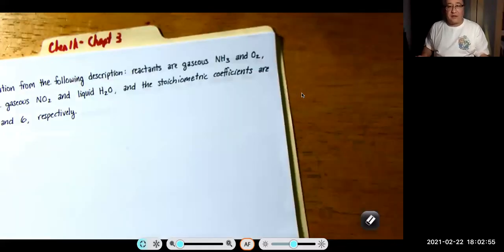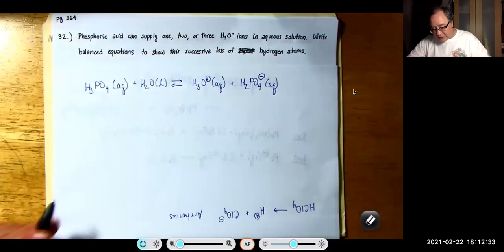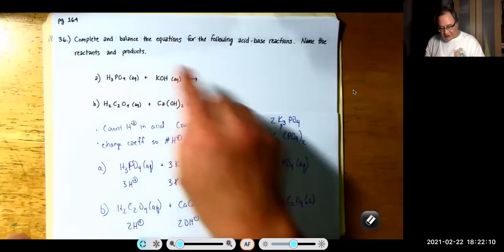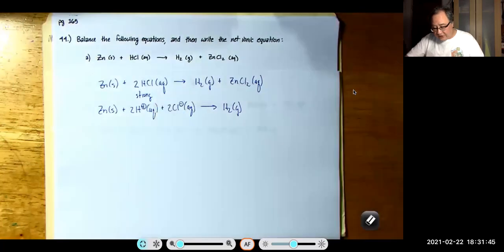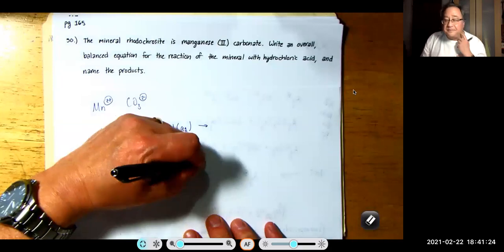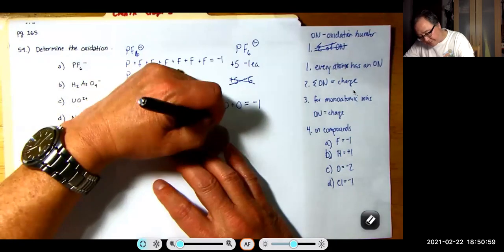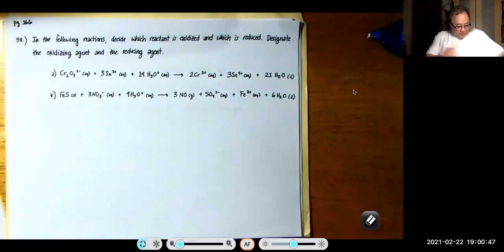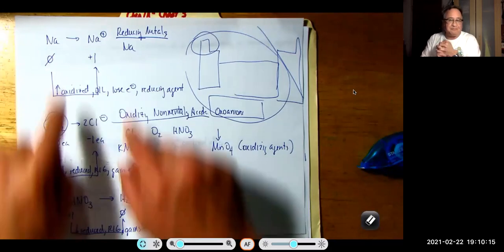Chem 1A Evening 02 22 21